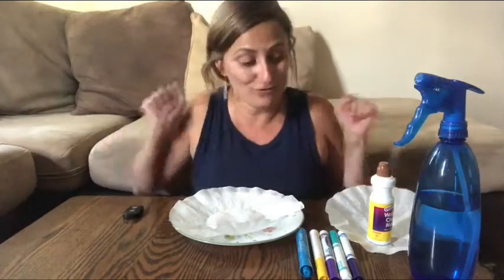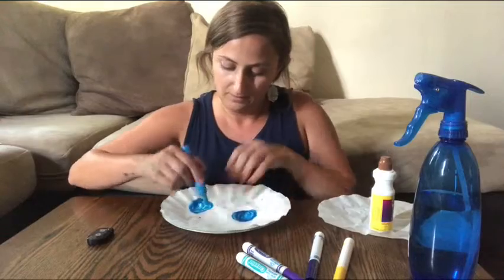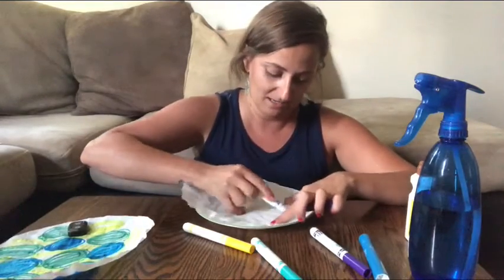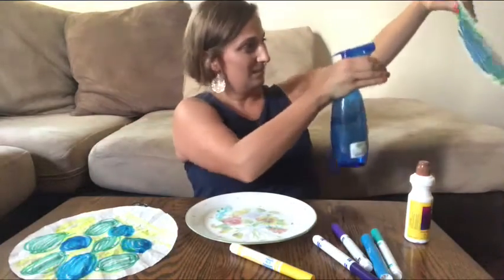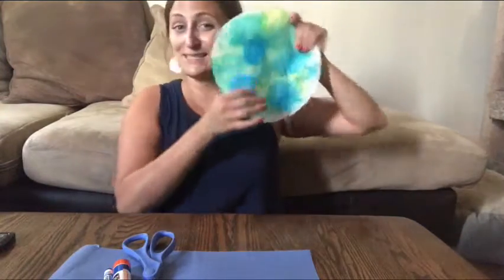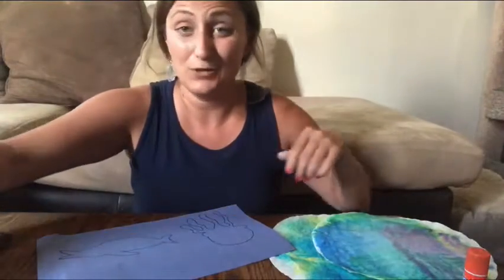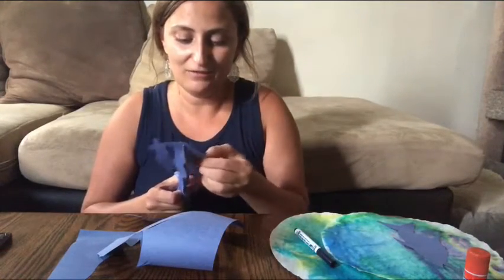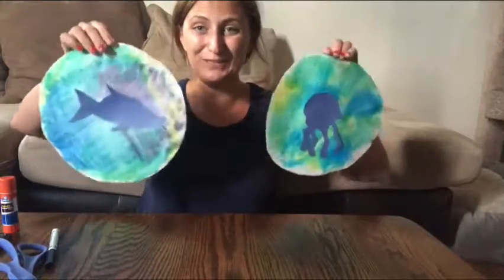Project Time with Ally: Ocean Sun Catchers